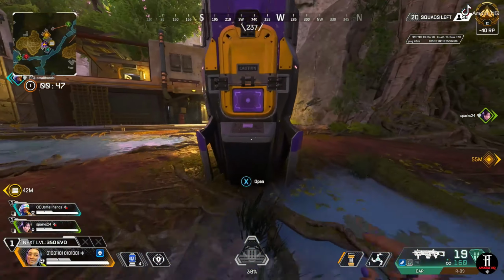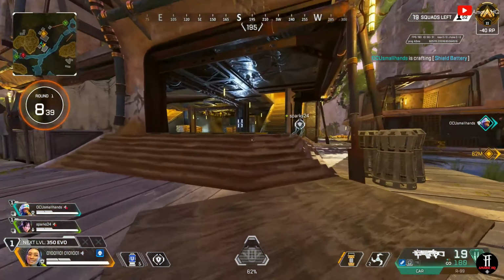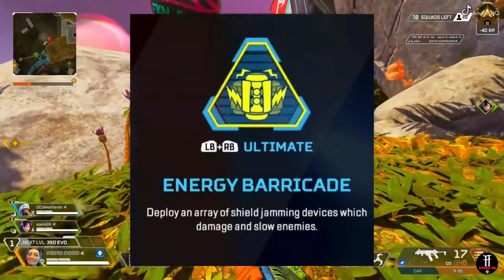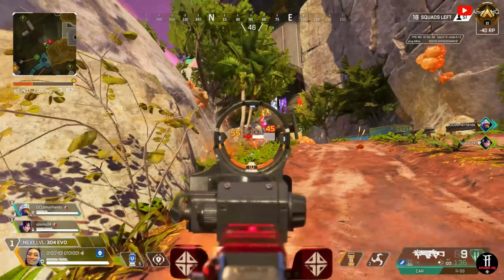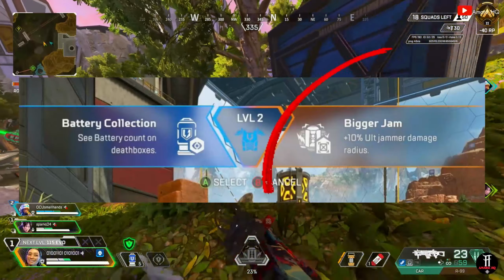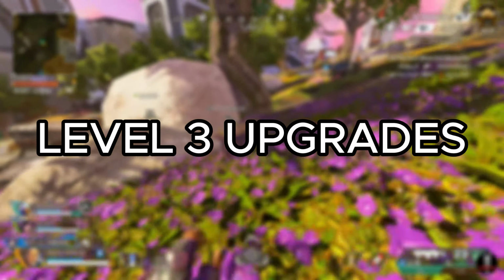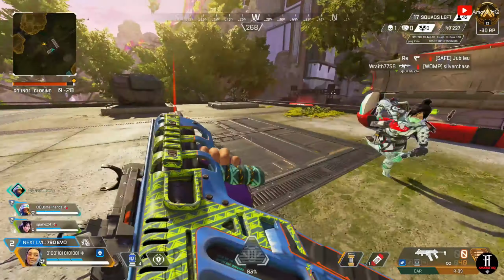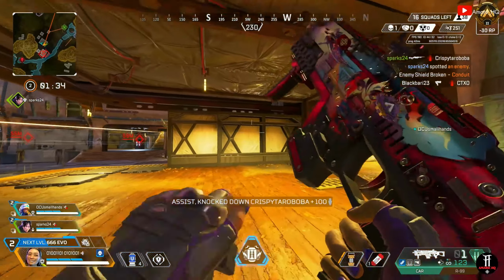APEX LEGENDS: Deep Dive - CONDUIT Edition - Ep. 21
APEX LEGENDS: Deep Dive - an IDEAL guide of choosing the new perks for the legend: CONDUIT.  Check out the video if you would like to know the best perks to run in all your matches in Apex legends! Whether you are a CONDUIT main or not!

Always make your life based on how you want it and anything that makes you happy. :)

This channel is dedicated to having a variety of games and just trying to have fun while playing video games. Hopefully, we could get those nostalgia moments when we were younger and bring back great memories.